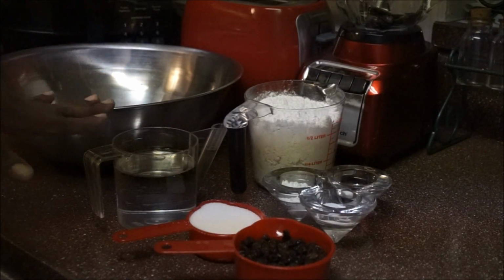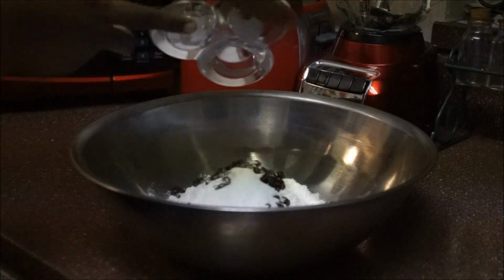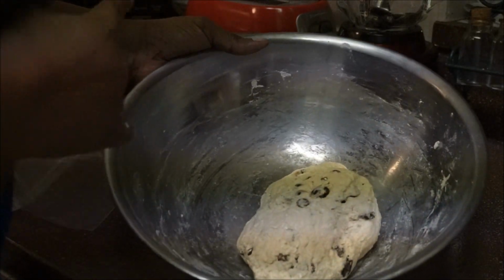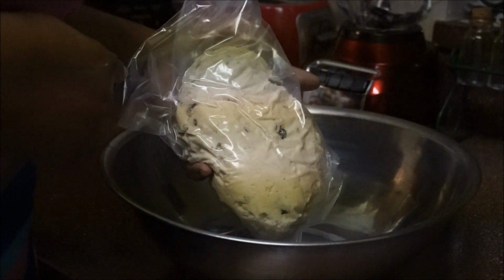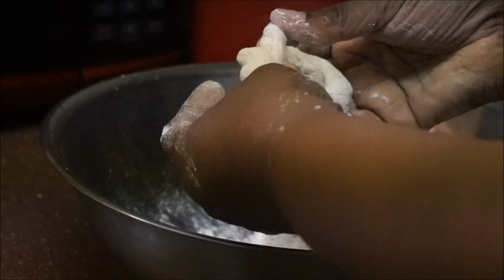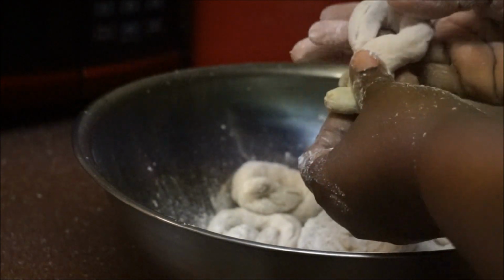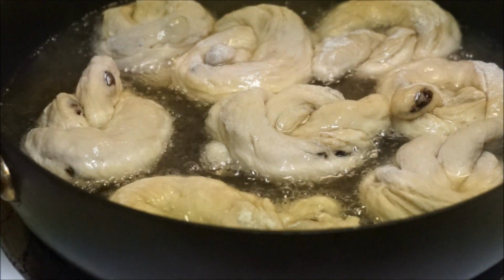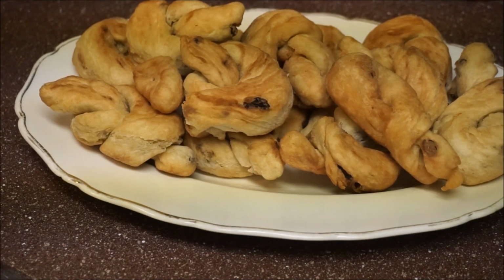HOW TO MAKE JAMAICAN FRIED RAISIN DUMPLIN 2016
HELLO GUYZZZ
ANOTHER GREAT RECIPE FOR YOU TO ENJOY
HOW TO MAKE JAMAICAN FRIED RAISEN DUMPLIN
GOOD FOR BREAKFAST OR JUST A SNACK

{ MUSIC | SOUNDTRACK }
⇢Song# 1 THE INDIAN IN MY ARMS
⇢Song# 2 Young and Beautiful
⇢Song#3

{ MORE HOW TO COO -JAMAICAN FOOD}

⇢HOW - TO COOK REAL JAMAICAN OX TAILS HOMESTYLE COOKING

Category
Howto & Style

Category